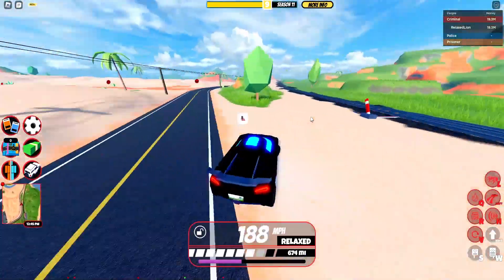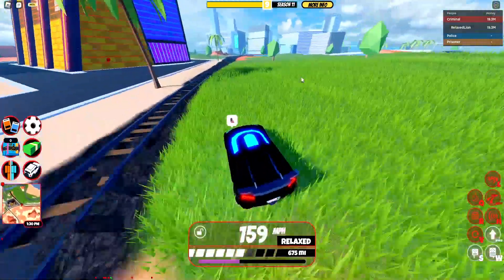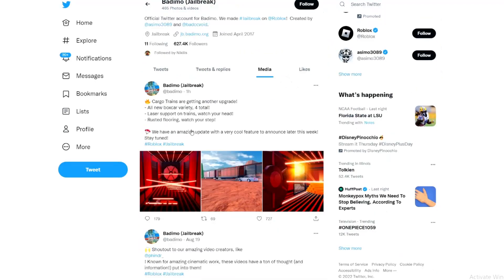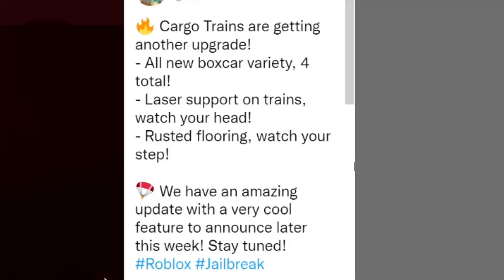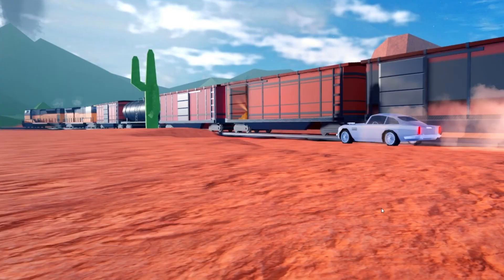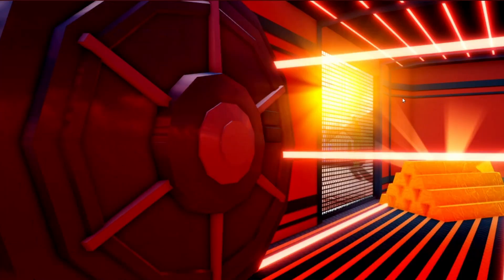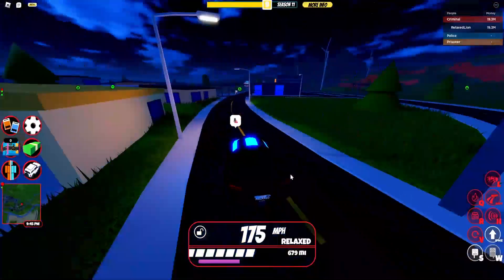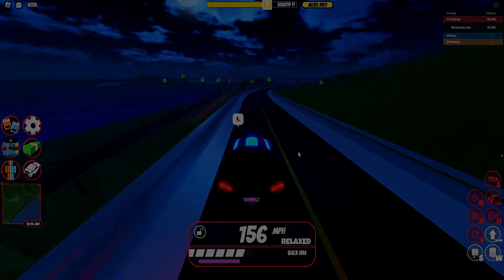All New Cargo Train Interior Update! (Free Cash?) | Roblox Jailbreak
〰️Hey, RelaxedLion here! I upload all different kinds of games on Roblox. I will also play with other friends in Roblox as well! I hope to spread joy around my videos. I make sure to include everyone to play with me in my games. I love playing with all my fans that make me happy! Thank you for as much support you guys give me!〰️

✔️Request Ideas for Lives!✔️

What is Roblox? ROBLOX is an online virtual playground and workshop, where kids of all ages can safely interact, create, have fun, and learn. It’s unique in that practically everything on ROBLOX is designed and constructed by members of the community. ROBLOX is designed for 8 to 18 year old, but it is open to people of all ages. Each player starts by choosing an avatar and giving it an identity. They can then explore ROBLOX — interacting with others by chatting, playing games, or collaborating on creative projects. Each player is also given their own piece of undeveloped real estate along with a virtual toolbox with which to design and build anything — be it a navigable skyscraper, a working helicopter, a giant pinball machine, a multiplayer “Capture the Flag” game or some other, yet-to-be-dreamed-up creation. There is no cost for this first plot of virtual land. By participating and by building cool stuff, ROBLOX members can earn specialty badges as well as ROBLOX dollars (“Robux”). In turn, they can shop the online catalog to purchase avatar clothing and accessories as well as premium building materials, interactive components, and working mechanisms. Roblox is a global platform where millions of people gather together every day to imagine, create, and share experiences with each other in immersive, user-generated 3D worlds. The types of gameplay on Roblox are just as limitless as the imagination of the creators themselves.